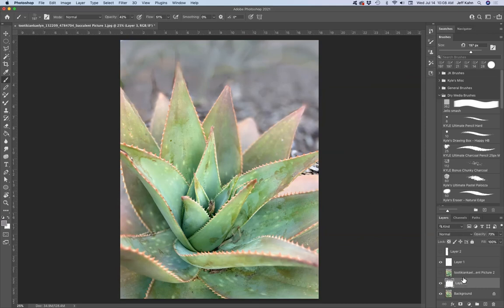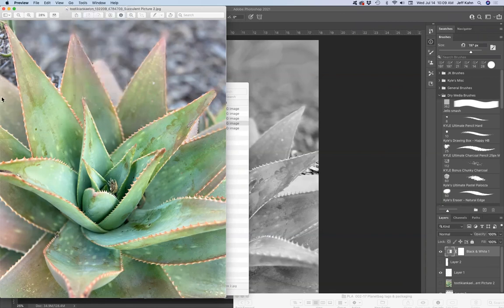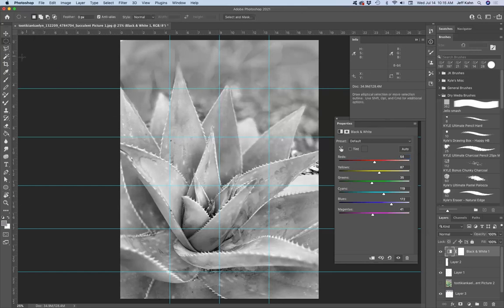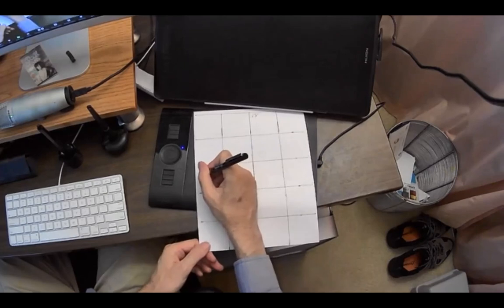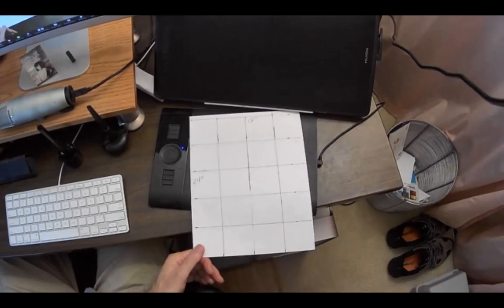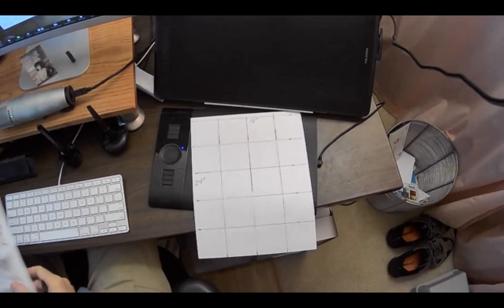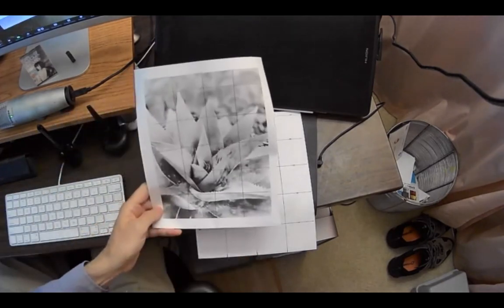Composition, Armatures, aesthetics, and enlarging images for drawing with a grid.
Learn how to compose, design, and enlarge your images for drawing using a square grid,